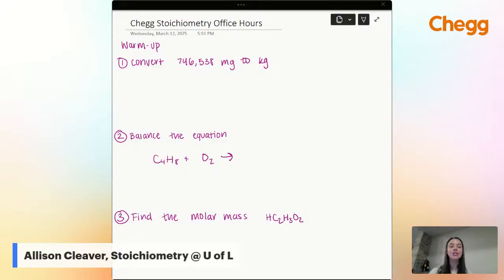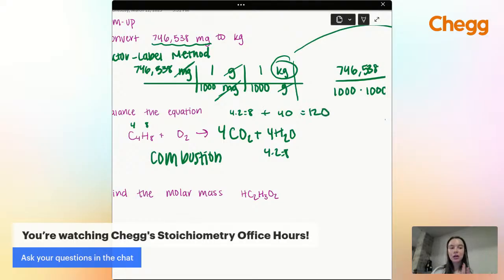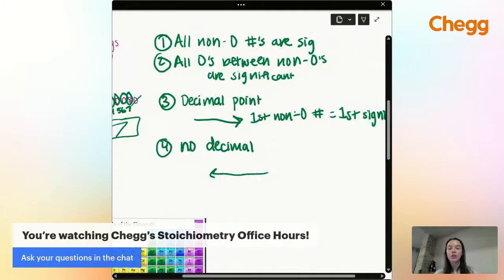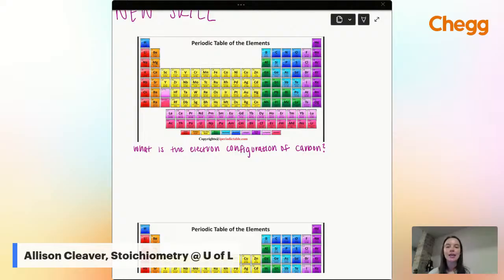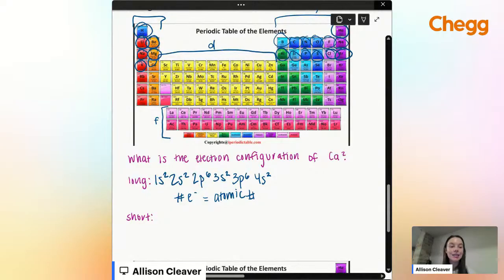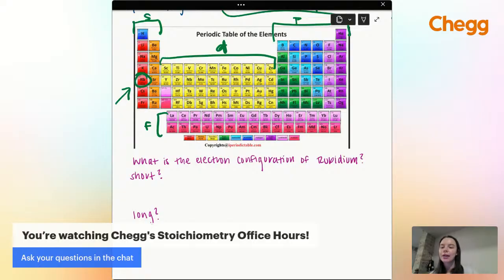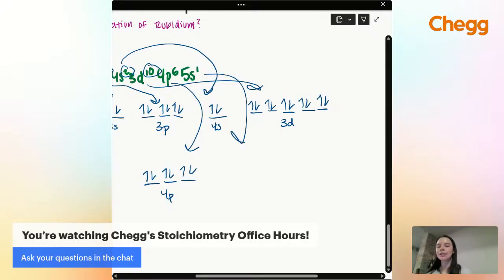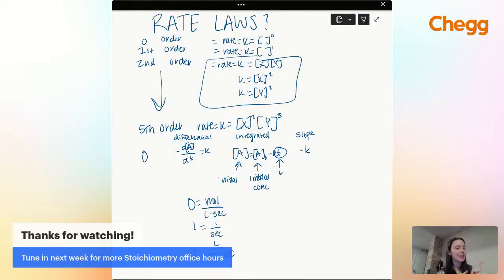Stoichiometry Office Hours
⚖️ Join us for Stoichiometry Office Hours! Get expert help with chemical equations, molar ratios, and balanced reactions. Whether you're converting between grams and moles, finding limiting reagents, or calculating percent yield, our experienced instructors will help you master these essential chemistry calculations.

Bring your questions about Balancing Equations, Mole Calculations, Molarity, Limiting Reactants, Percent Composition, Empirical Formulas, Molecular Formulas, Solution Stoichiometry, and more! Perfect for CHEM101 students, general chemistry students, and anyone looking to strengthen their understanding of quantitative chemistry relationships.